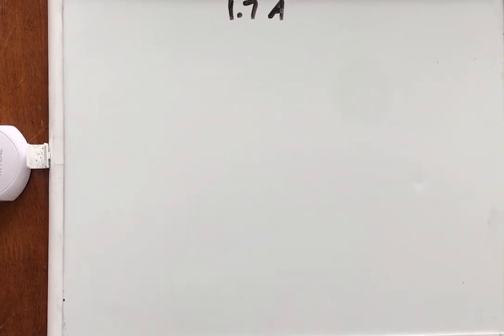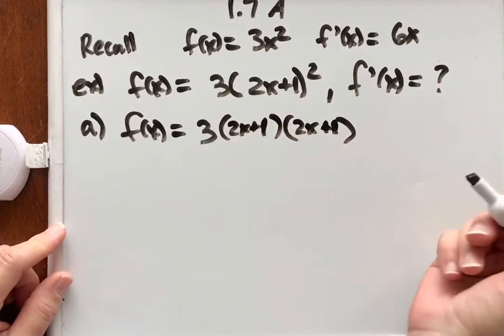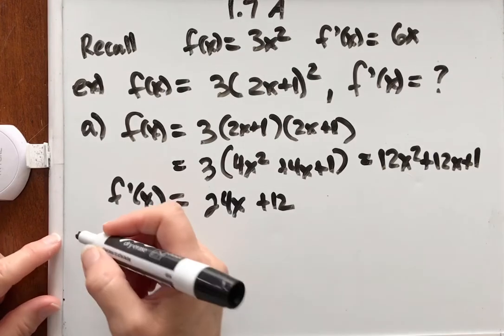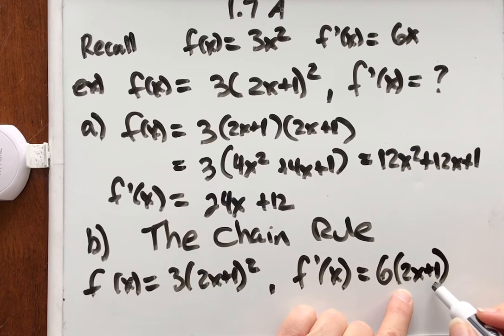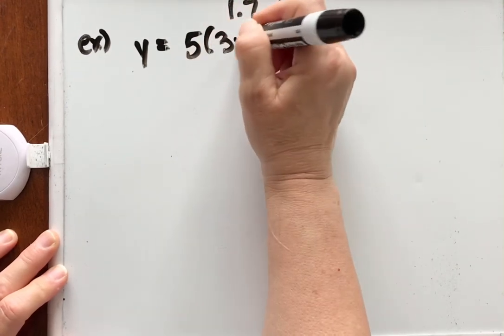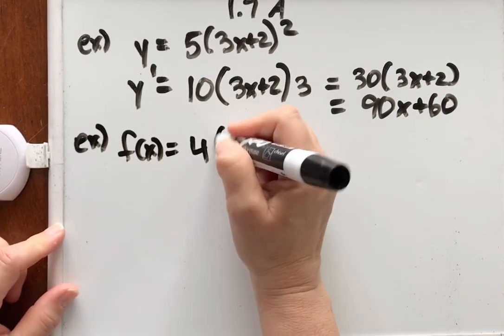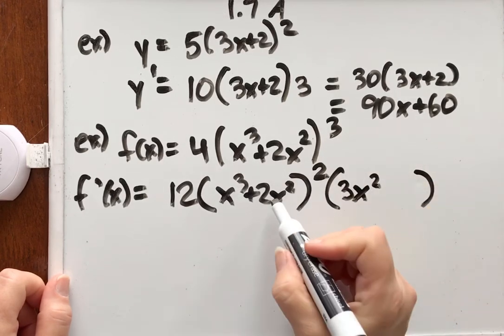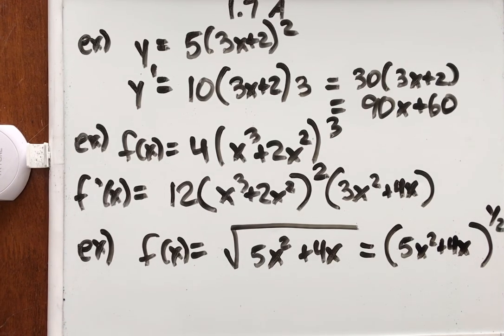1.7 A Math 130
CSUF Calculus - The Chain Rule